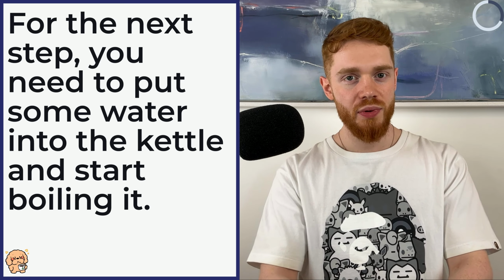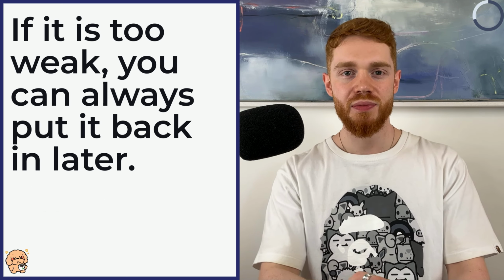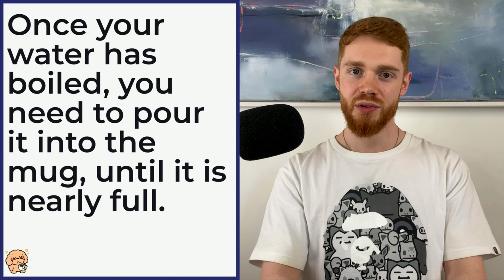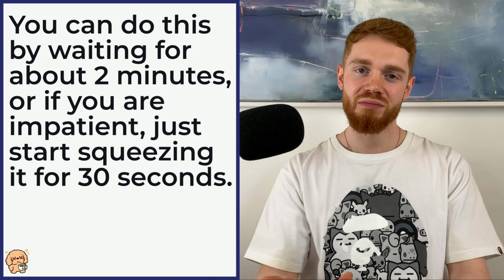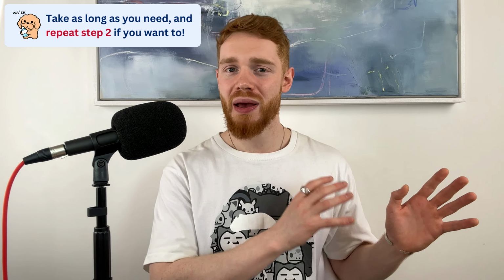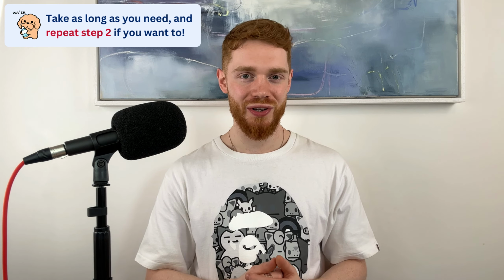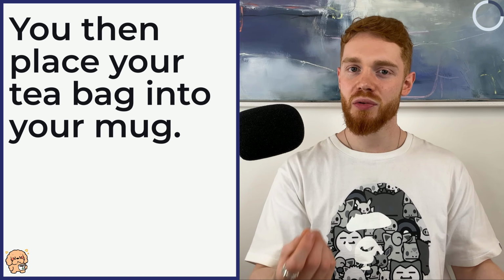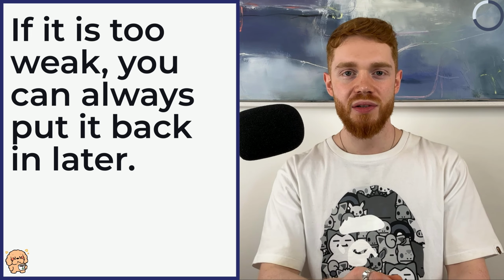British Accent Training Exercise! MODERN RP (Shadowing Technique)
0:00 Introduction
0:22 How to develop a modern RP accent
1:13 Why the shadowing technique?
2:00 Listen to the story! (Improve listening skills)
5:27 Repeat after me!  (Improve speaking skills)
12:25 Read it with me! (Improve British accent)
14:55 Outro

Train your Modern RP British Accent, speaking and listening skills using the shadowing technique! Today, I will tell you a short story, about how to make the perfect cup of tea!

The shadowing technique is the best way to improve your Modern RP British English accent and speaking skills, and allows you to become more confident in your everyday life!

The first part of the video will help you to improve your British English listening skills. For the second part, you will repeat what I have just said, which will improve your British English speaking skills. For the third part, we will be reading the story together (shadowing technique) to help train your modern RP British accent (received pronunciation).

Cheers!